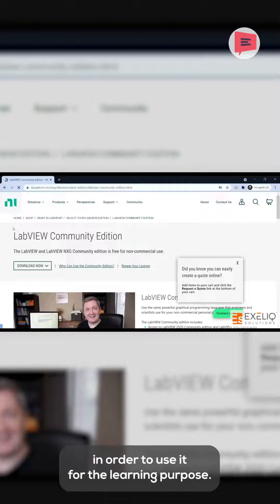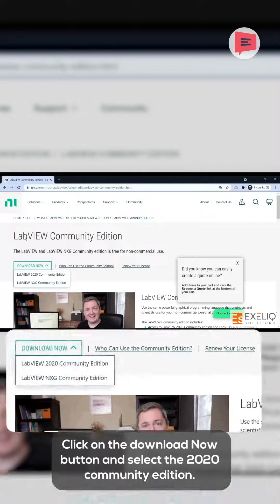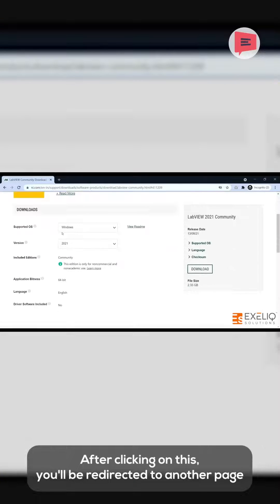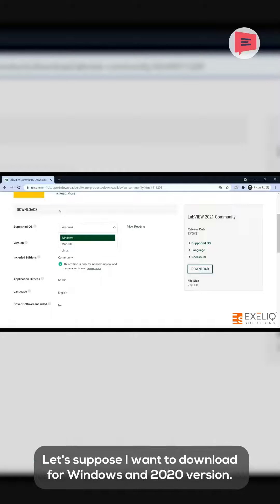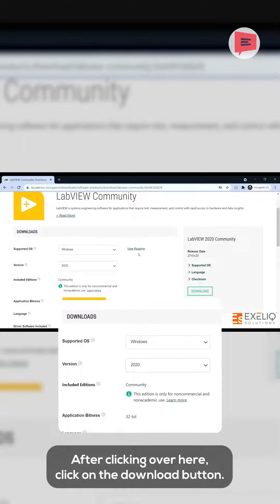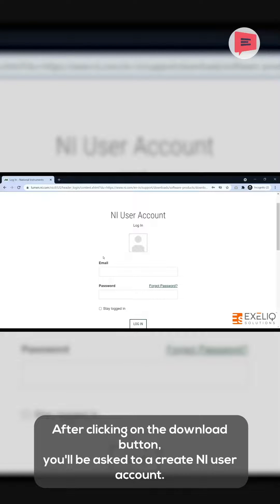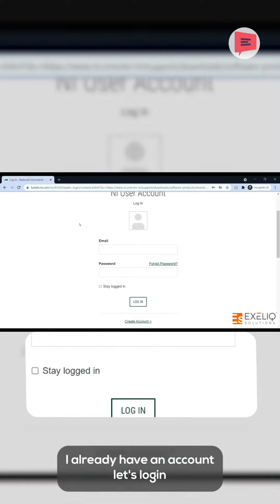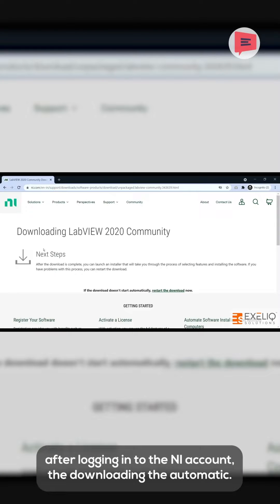Learn how to Download and Install LabVIEW | Exeliq LabVIEW Beginner Course | LabVIEW Basics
In this video, we will learn how to install LabVIEW step by step. For proper installation watch the video till the end and don't skip any part. Let's start this Exeliq Tech Talks journey. Be smart and Code fast.